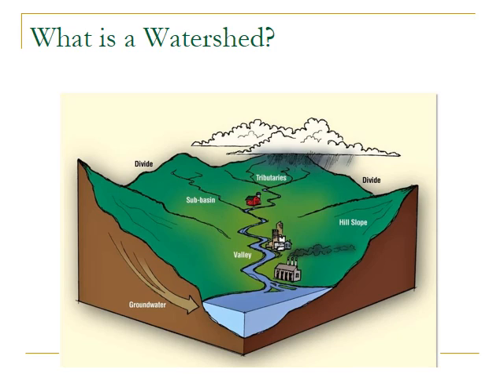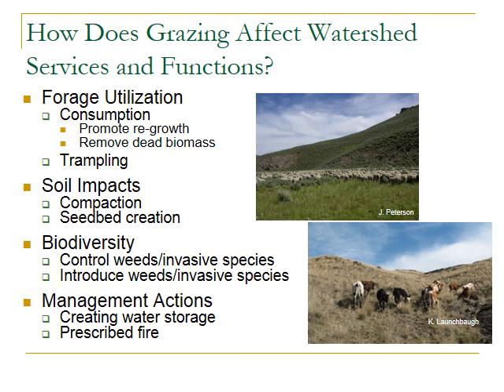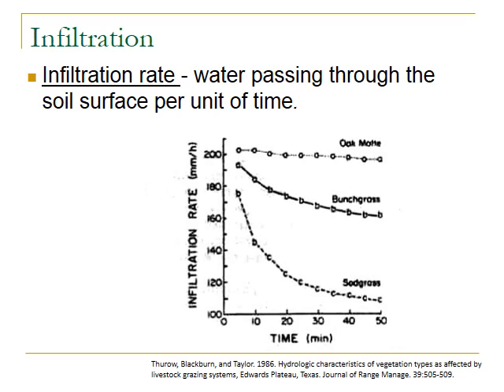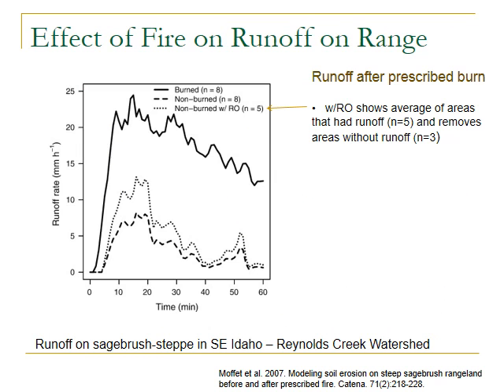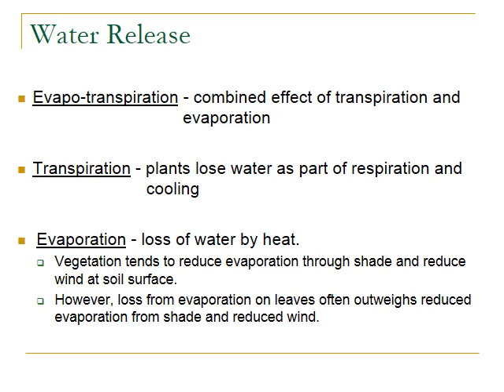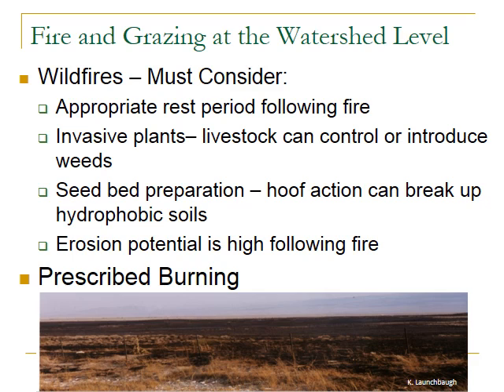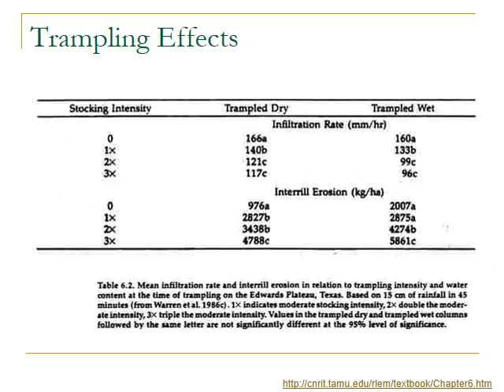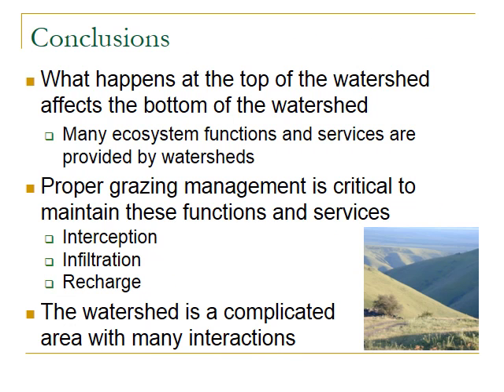Watersheds Mgmt on Rangeland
Basic terms related to Watershed Management and ways that fire an grazing affect watershed function.